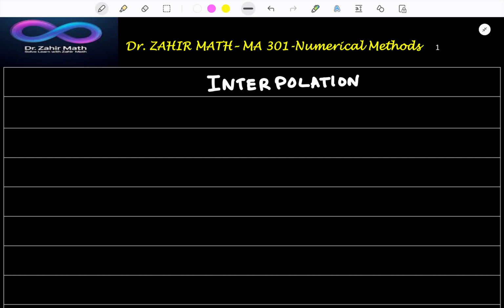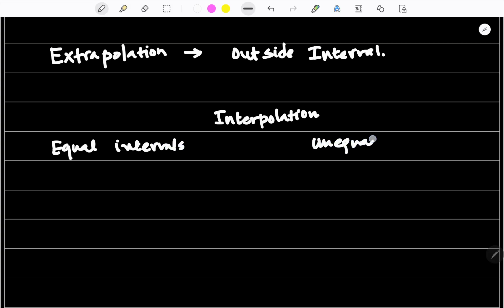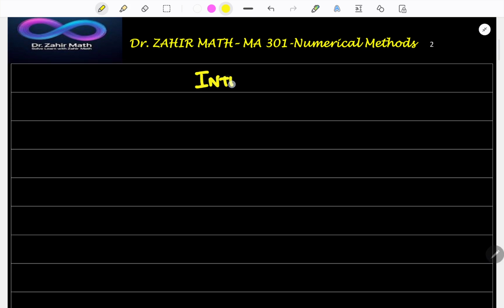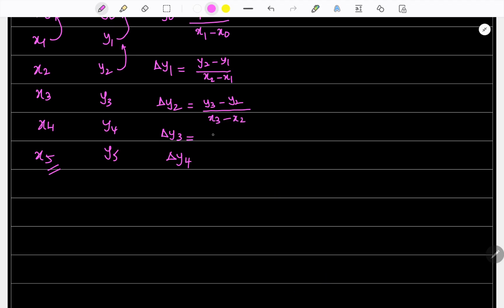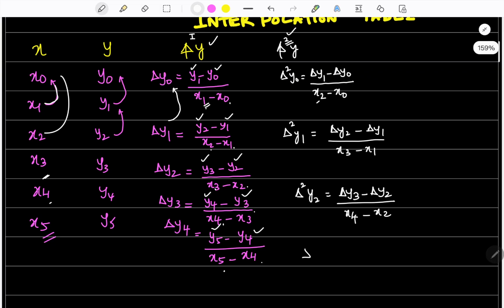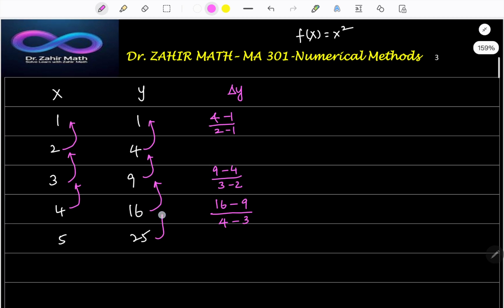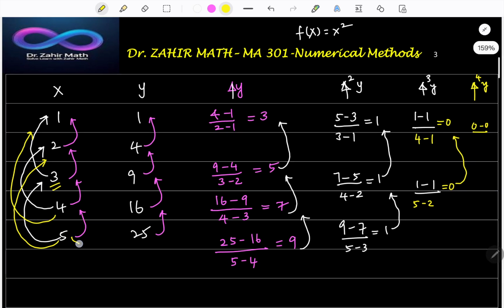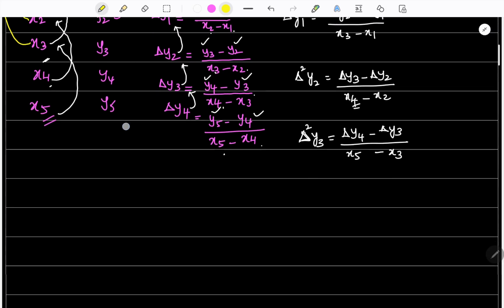MA301-Interpolation Table | Newton’s Divided Difference Method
Interpolation Table | Newton’s Divided Difference Method - MA 301 - Numerical Methods -Dr. Zahir

Learn how to construct an interpolation table using Newton’s divided difference method.
In this video, Dr. Zahir explains the topic in two parts:

General Table and Worked Example with actual points.

This step-by-step explanation will help you understand how to calculate divided differences and build the interpolation polynomial for approximating function values.

📚 Playlists available: MATH 001, 002, GSMA 101, 102, MA 201, MA 203, MA 301.